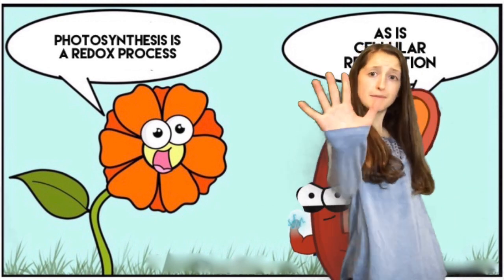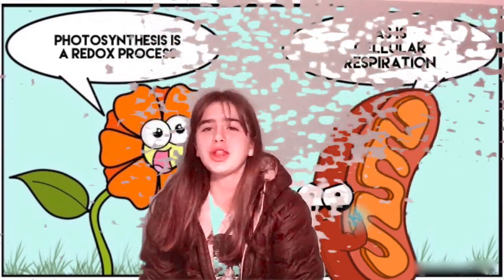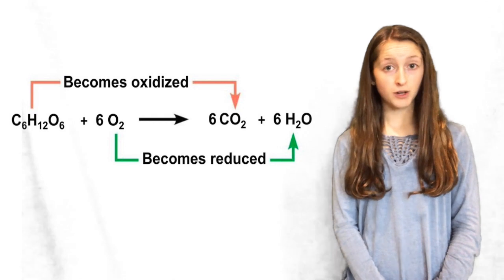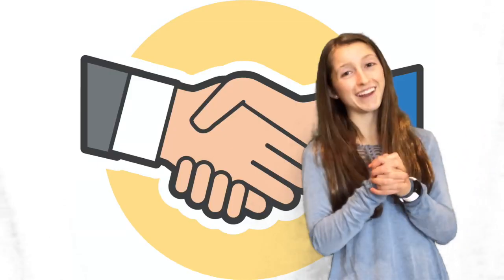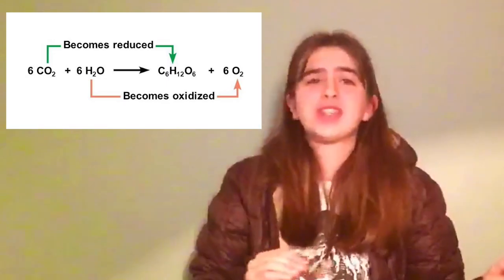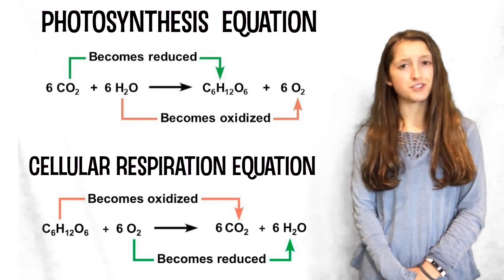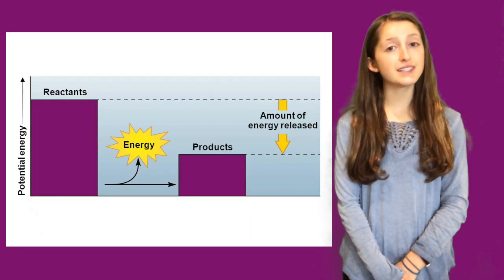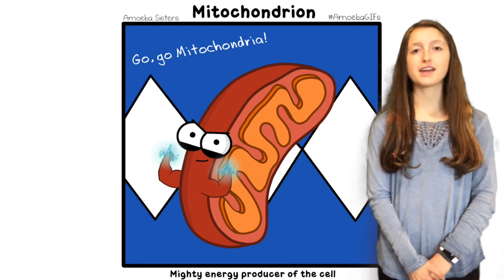BIO PHOTOSYNTHESIS CH. 7.4 PROJECT || Jenna + Brianna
Not my usual content, but hey, it's for school 🤷🏼‍♀️
Also, can nobody copyright me please?  None of these photos are my own.  Many of them are products of the Amoeba Sisters, Campbell Biology, and Crash Course.
See you this Saturday! (maybe, I make no promises.)